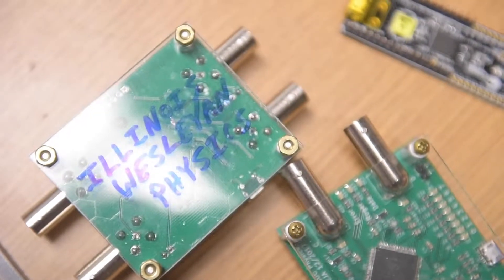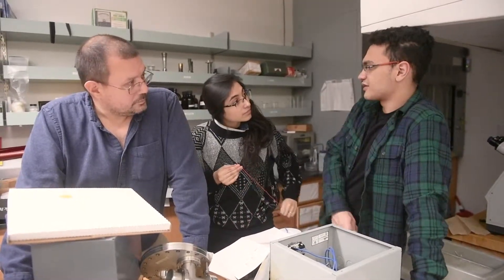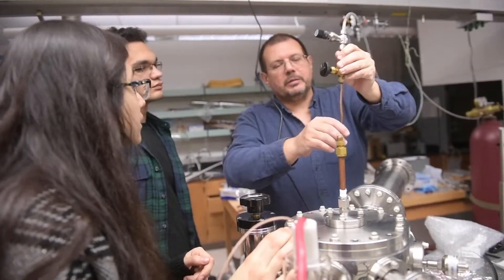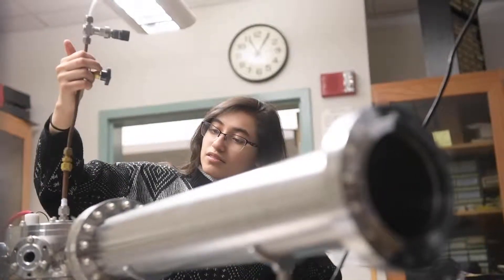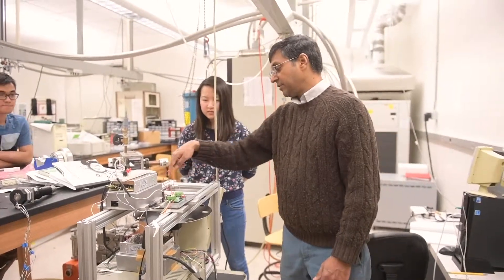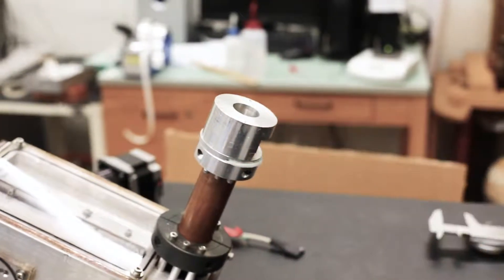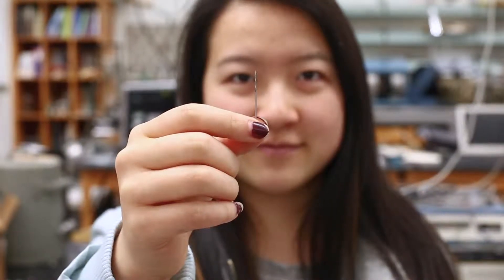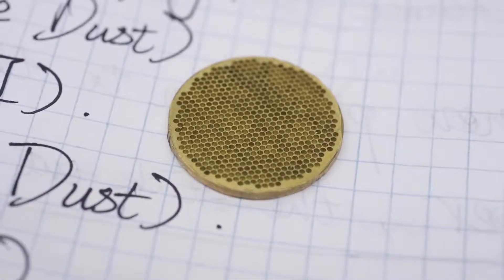Physics at Illinois Wesleyan University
Physics students describe the many opportunities available at Illinois Wesleyan University.